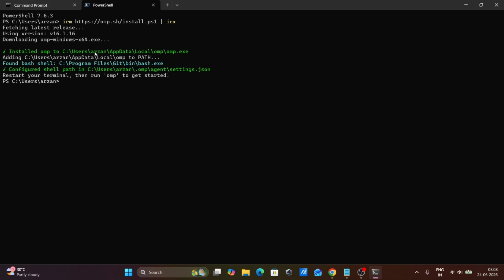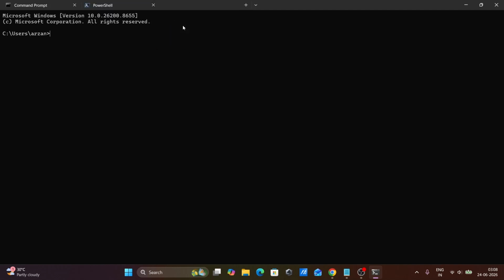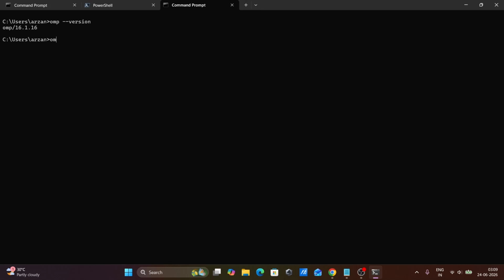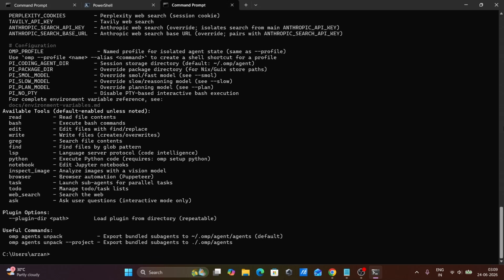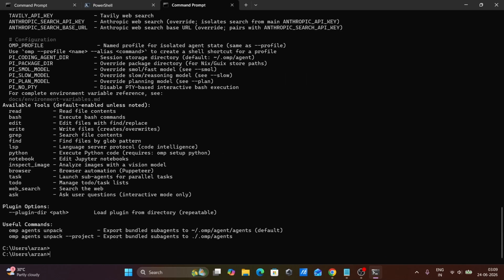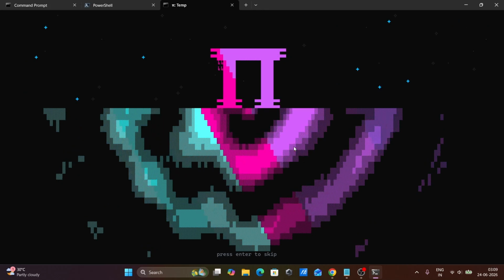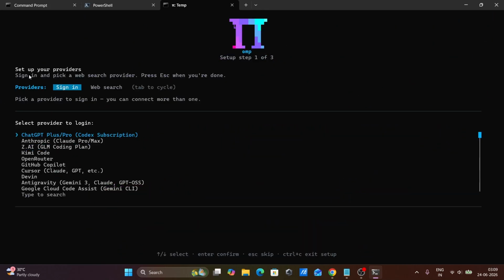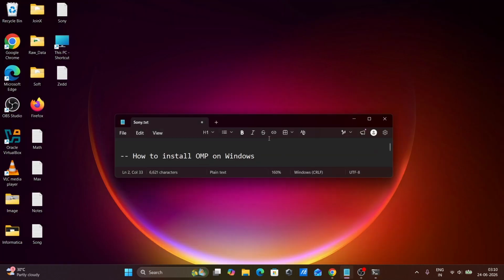How to install OMP - a coding agent on windows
install omp a coding agent
Install omp a coding agent github
Omp GitHub
Omp agent
install omp on windows